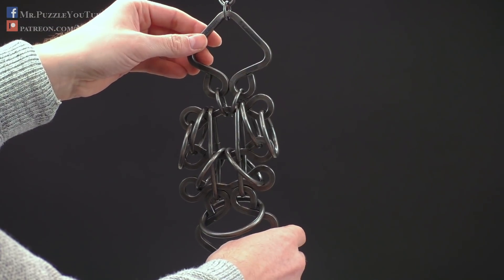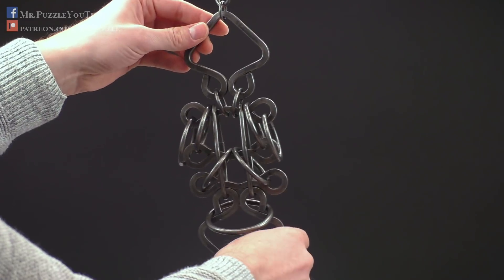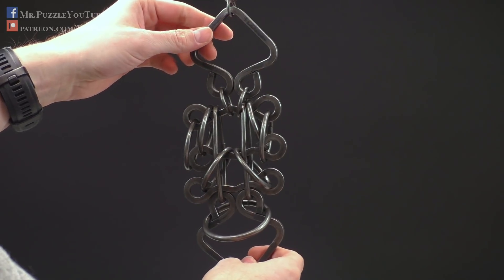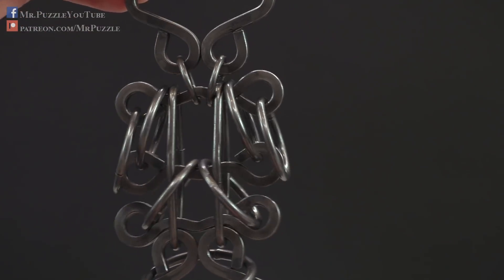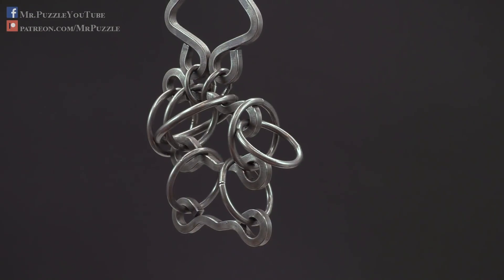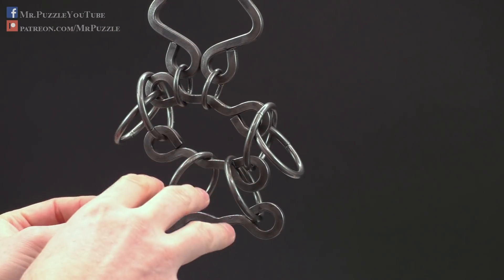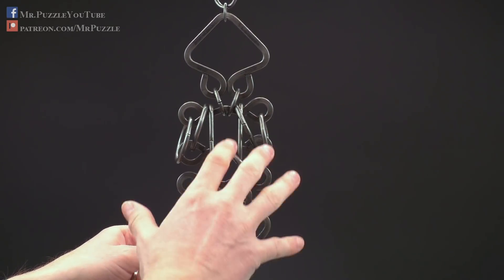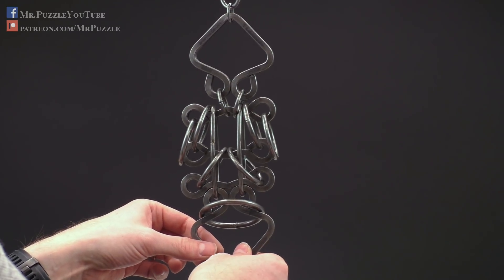Torture Instrument or Puzzle? - The Doozie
What's this? Well, a metal medieval torture device to break your fingers. :) No, of course not! The only thing that will be tortured by this amazing disentanglement puzzle is your brain! Luckily our brains are not able to feel any pain!